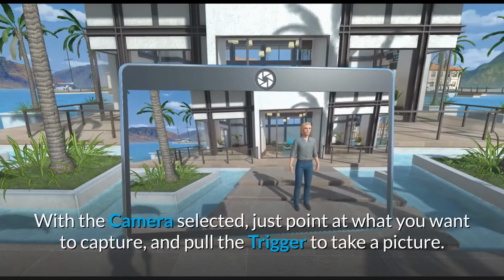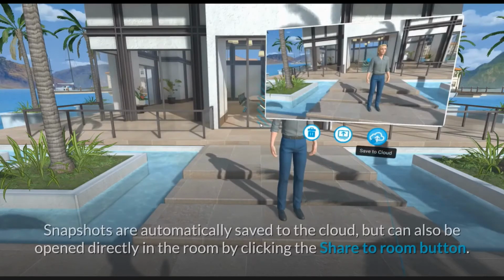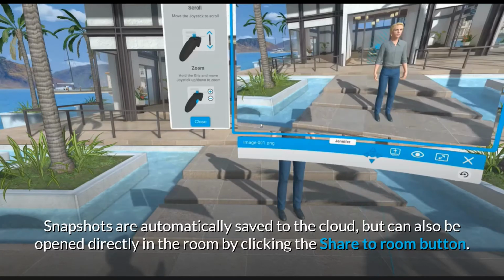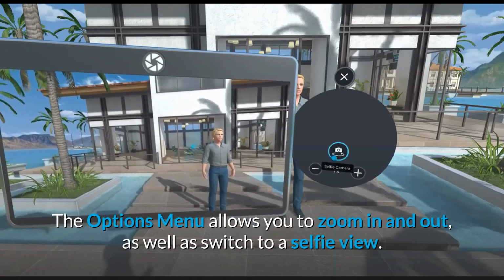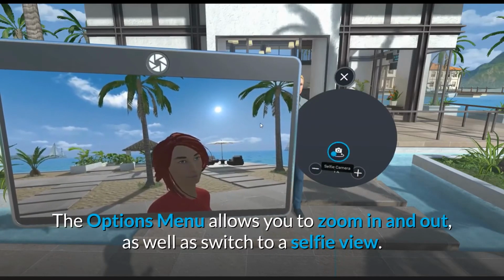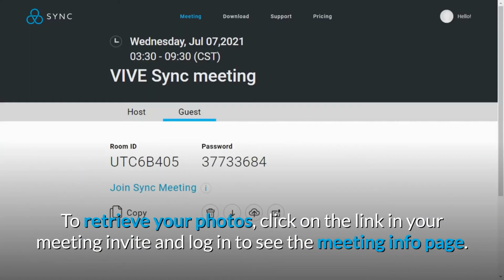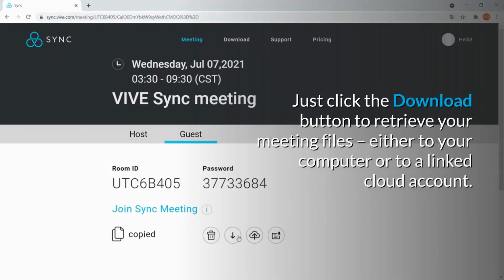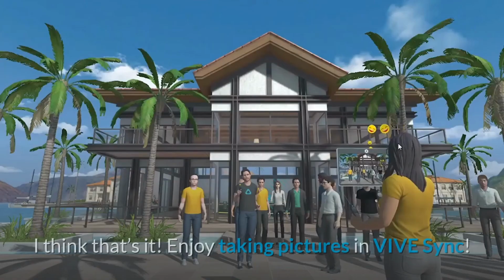Using the Camera tool in VIVE Sync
Use the Camera tool to take snapshots of your meetings. You can also take selfies.